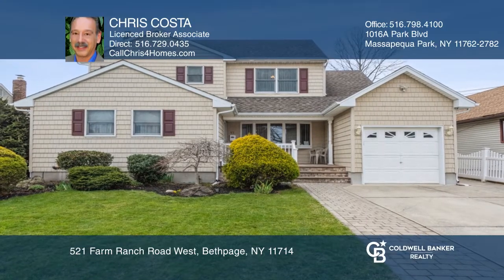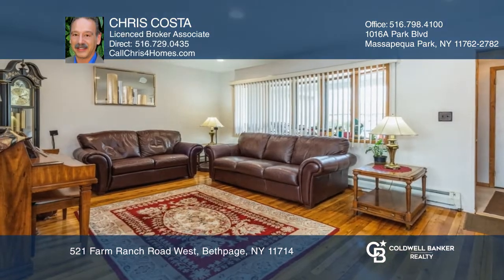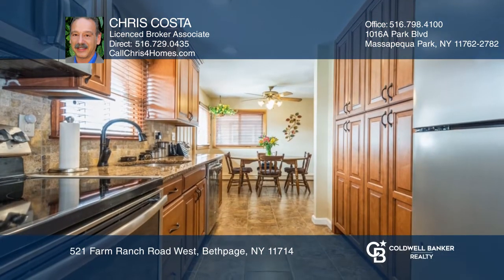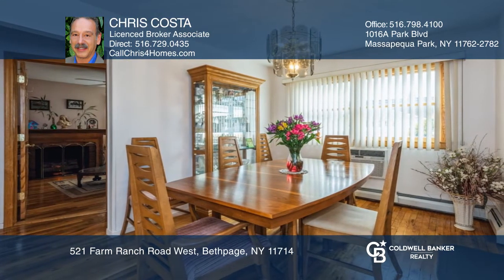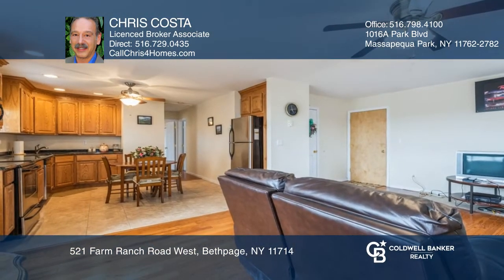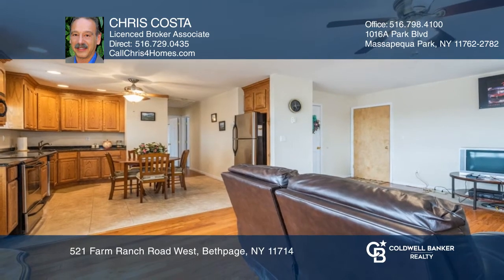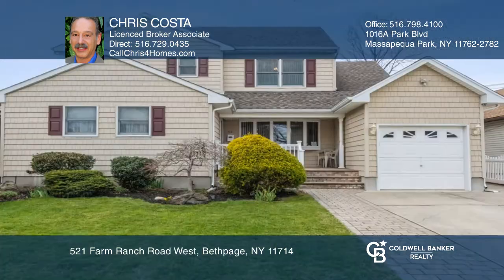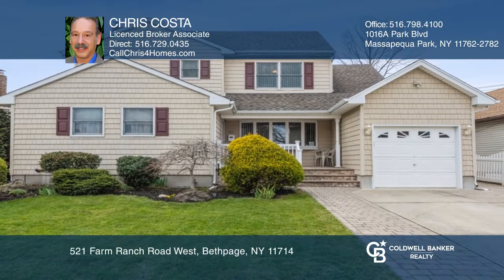521 Farm Ranch Road West Bethpage, NY | ColdwellBankerHomes.com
521 Farm Ranch Road West, Bethpage, NY

Updated and Immaculate with loads of curb appeal, this attractively renovated four bedroom, two and one-half bath Colonial style home is expanded to include a second story addition, extended, attached garage, expanded driveway, and paver walkway to a cozy, covered stone front porch entry. Interior f